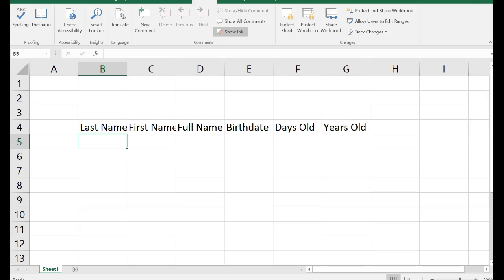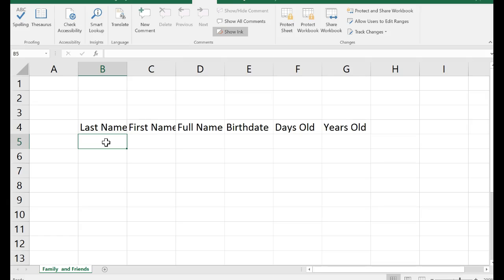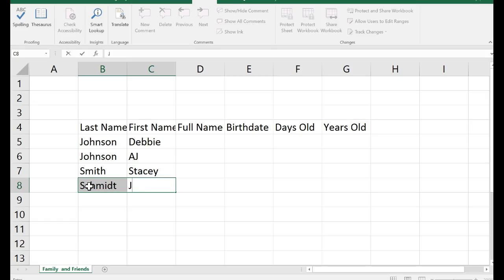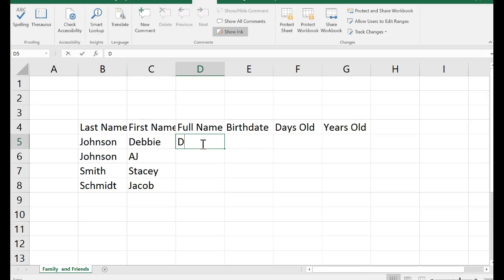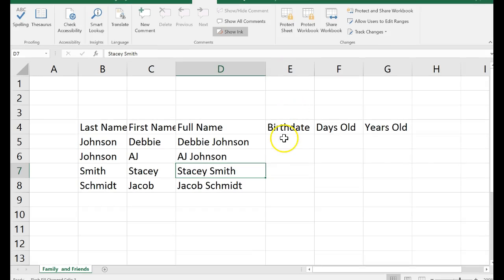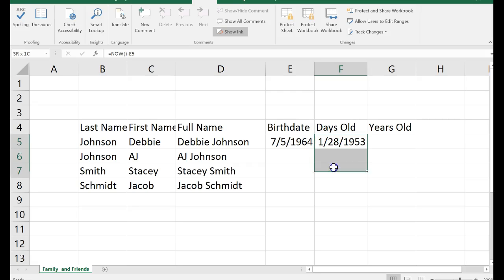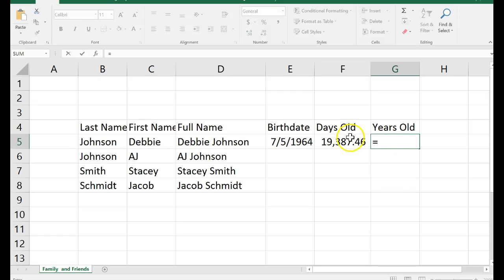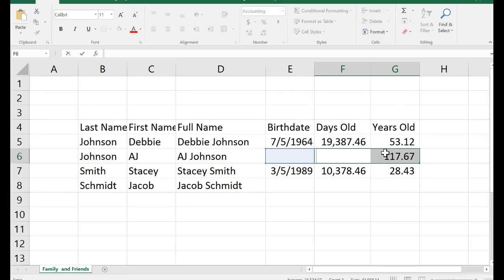Excel Step By Step Chapter 2